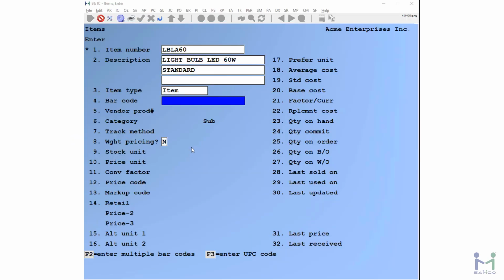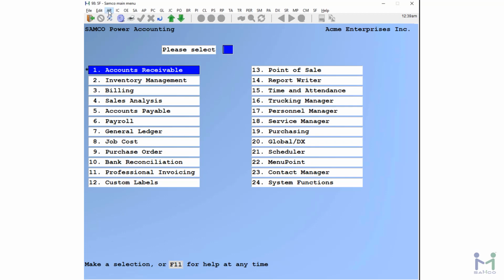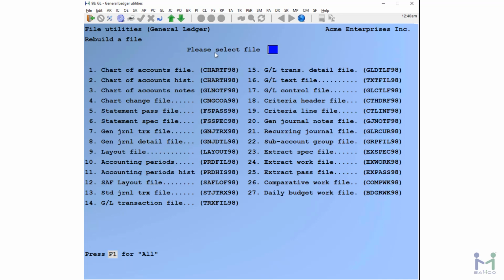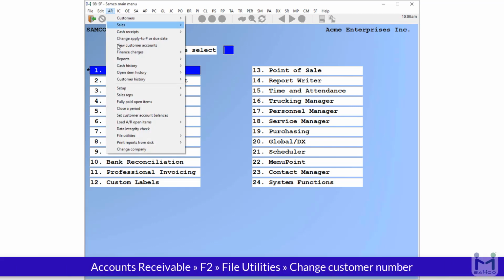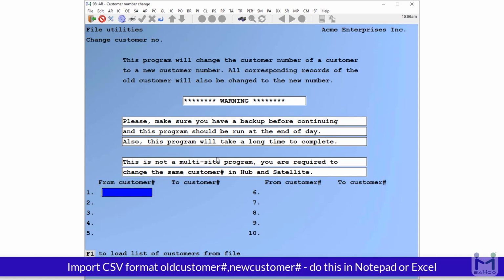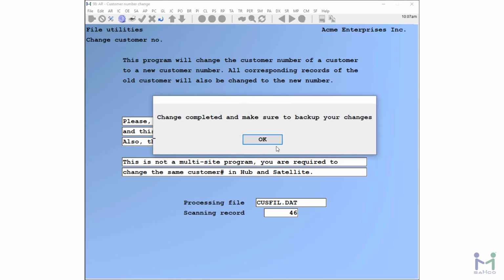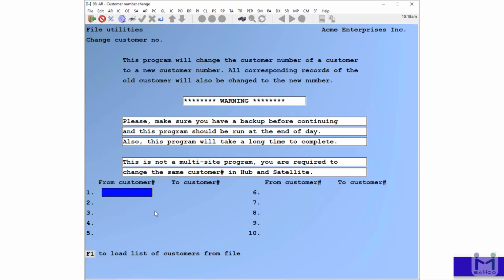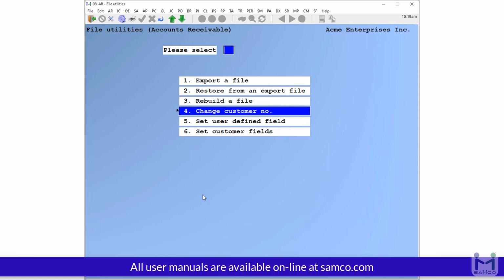Did You Know Volume 1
In this episode, we cover a few different topics, including:

• Using multiple barcodes for the same inventory item;
• Speeding things up;
• Changing a customer's number;
• Merging customers